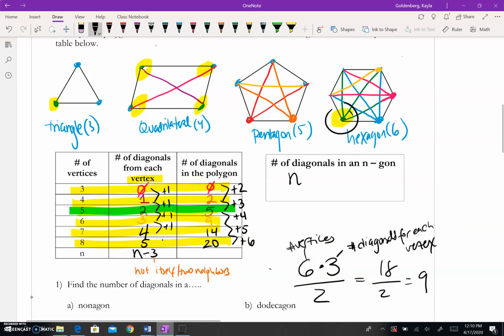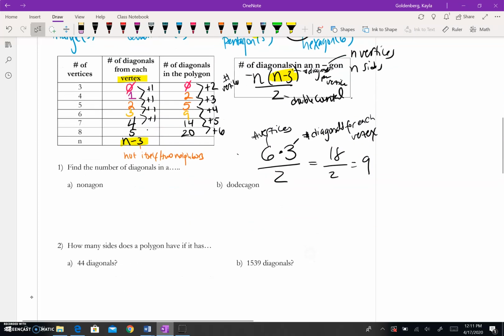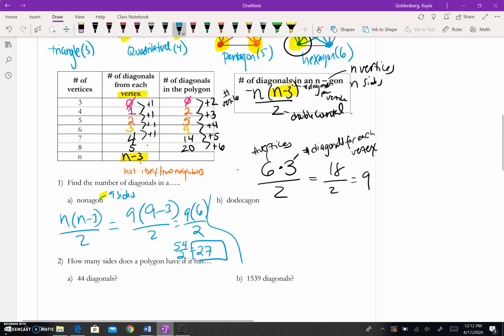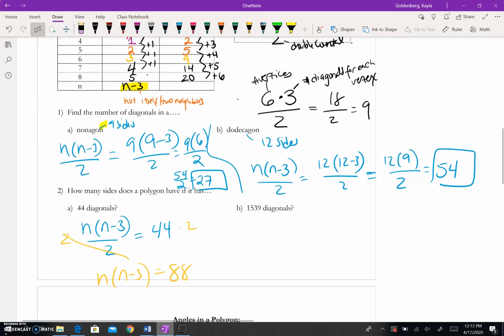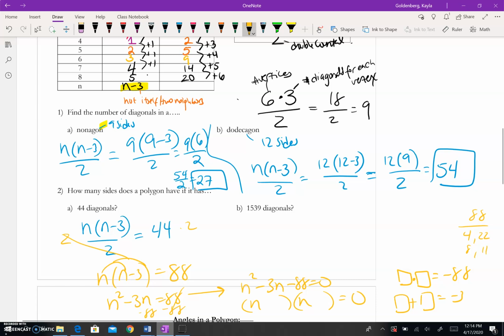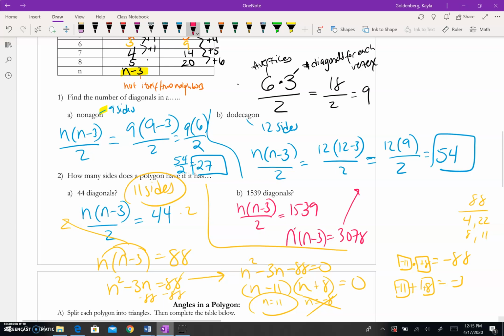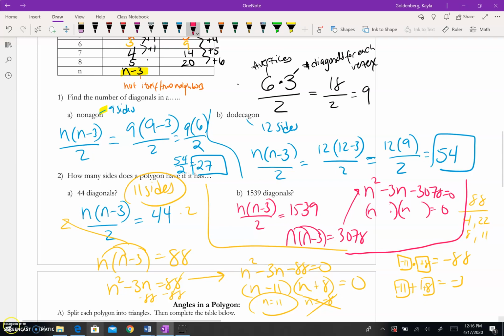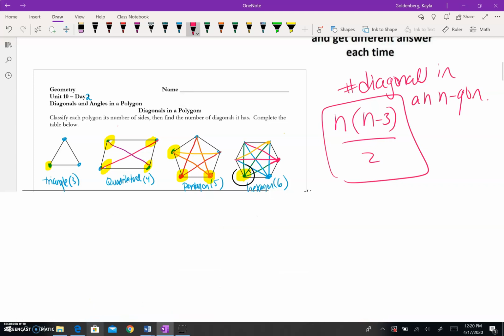Day 2 Diagonals in a Polygon part 2